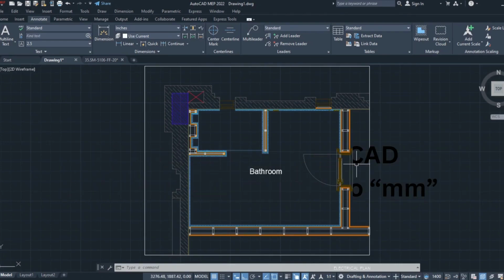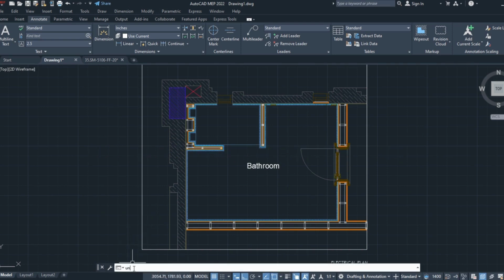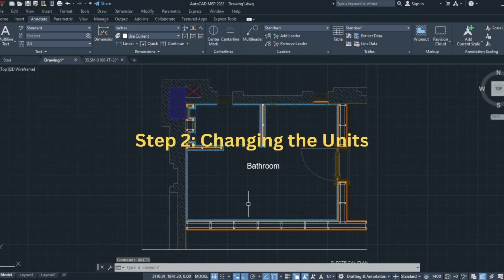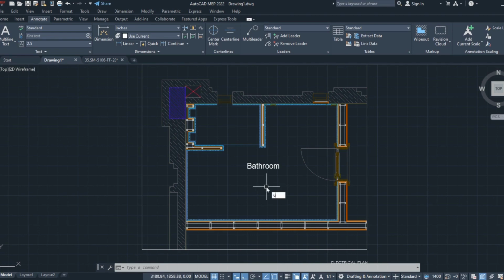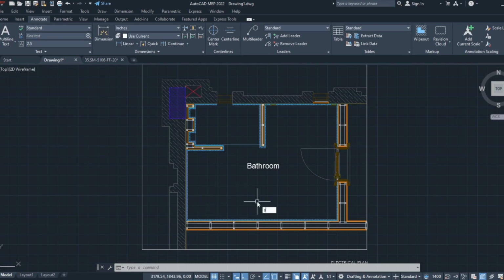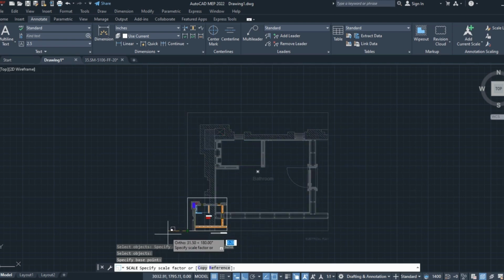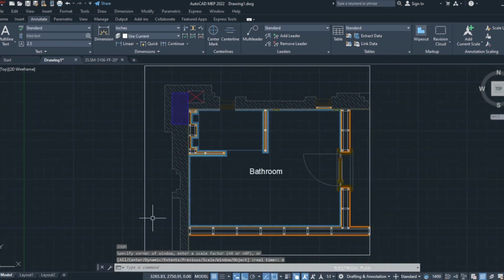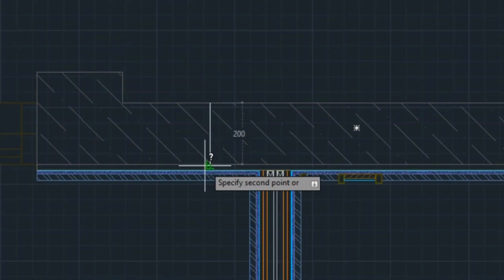How to Convert Drawing Unit from Inches to Millimeters | AutoCAD Change Units of Existing Drawing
Struggling to convert your AutoCAD drawing from inches to millimeters?  This video shows you two easy methods to change the units of an existing drawing without affecting the geometry!  Learn how to use the UNITS command and adjust dimension styles for a smooth and efficient workflow.

In this video, you'll discover:

✨Checking the Current Units
✨Changing the Units
✨Scaling the Drawing
✨Verifying the Conversion

Don't waste time redrawing your entire project!  Watch this video and learn the quick and easy way to convert your AutoCAD drawings to millimeters.

1. Checking the Current Units: 0:19
2. Changing the Units: 0:53
3. Scaling the Drawing: 1:00
4. Verifying the Conversion: 1:40

autocad units symbol not showing, autocad convert units from inches to mm, UNITS command and dimension style adjustments, Identify your current AutoCAD drawing units, Convert Drawing from Inches to Centimeters or Millimeter,
how to convert autocad drawing from inches to mm,inches to mm scale factor,
how to convert mm drawing to feet in autocad,how to change units in autocad,
how to change units of existing drawing in autocad,
How do I convert inches to mm in CAD,
How do I change dimension units from inches to mm in AutoCAD,
How do I change AutoCAD from inches to CM,
How do I change the units of an existing drawing in AutoCAD